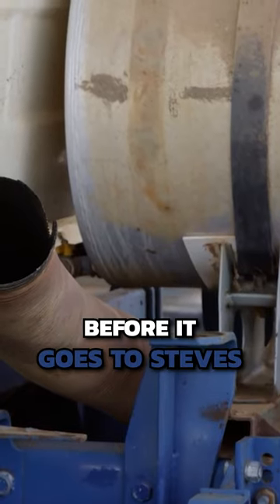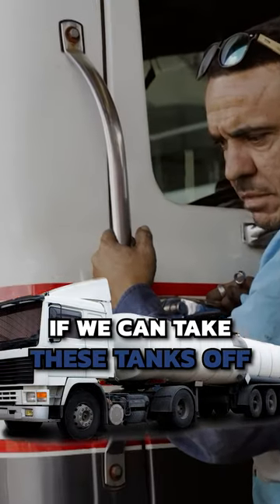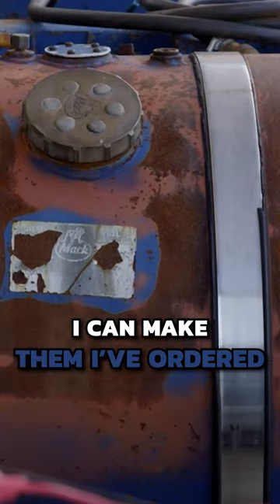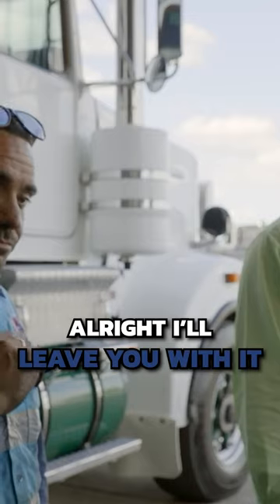truck discovery truckdriver trucking discoverygroup aussietruckrehab